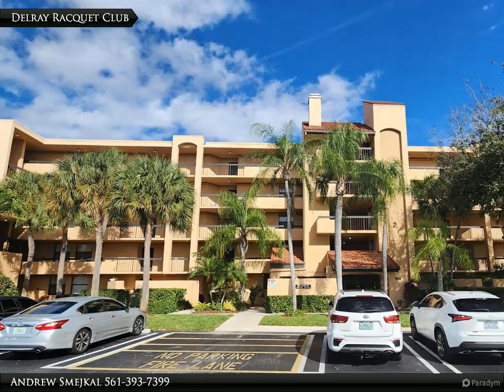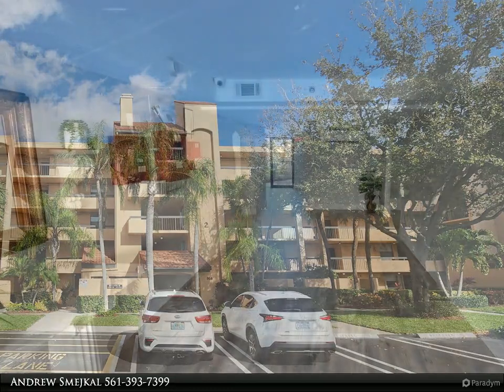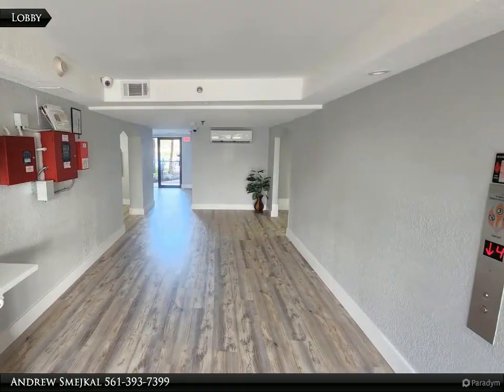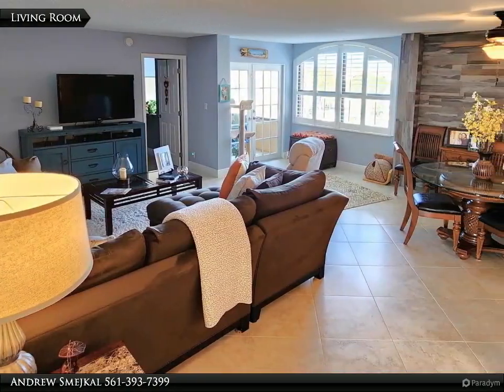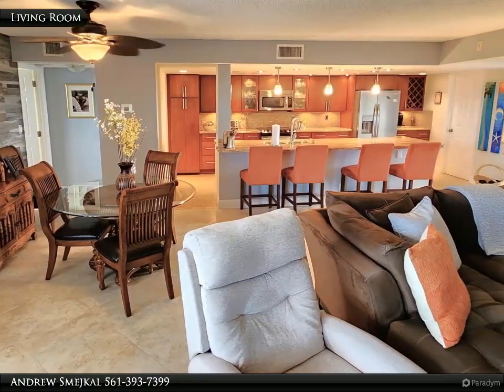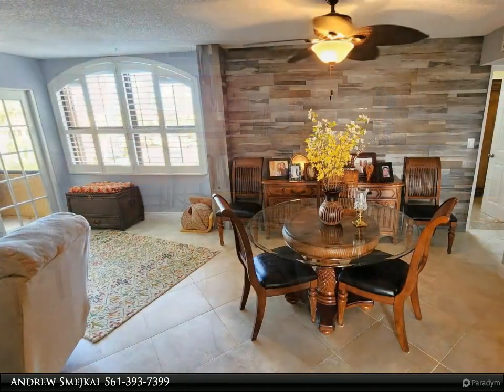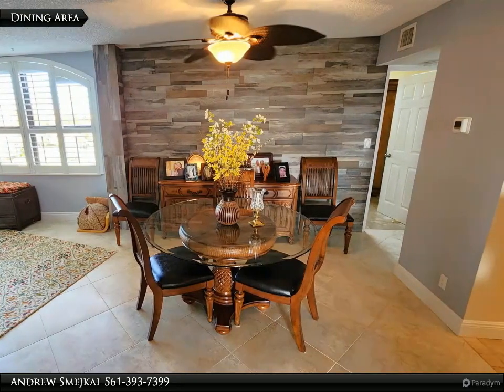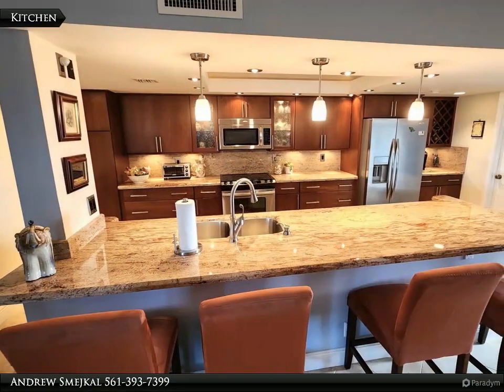DRC #2507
Wow! top floor condo overlooking the lake. Unique with expanded living space.

Andrew Smejkal
Midas International Real Estate